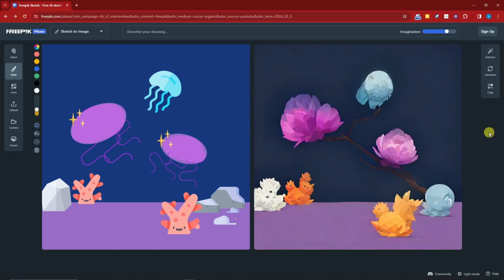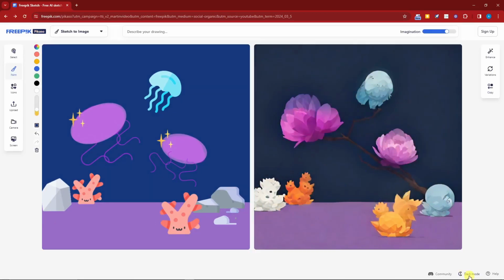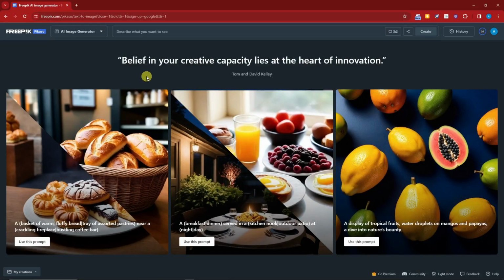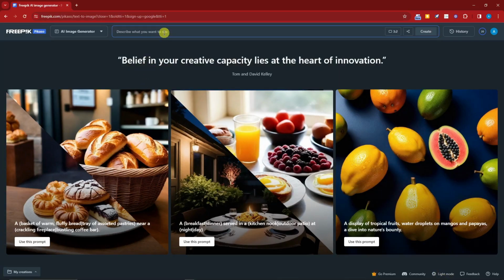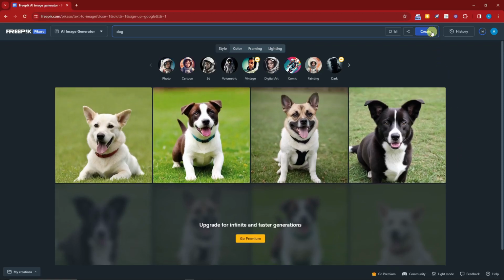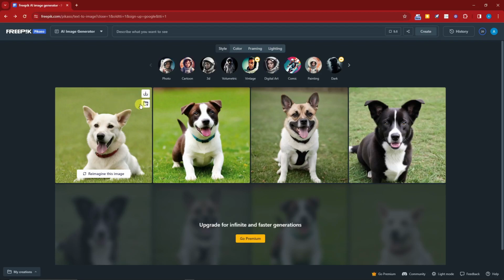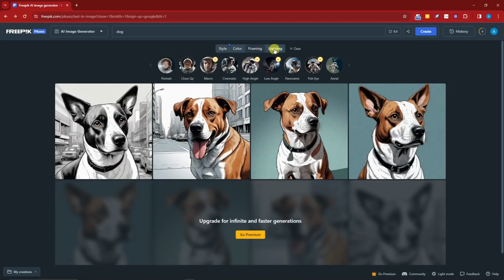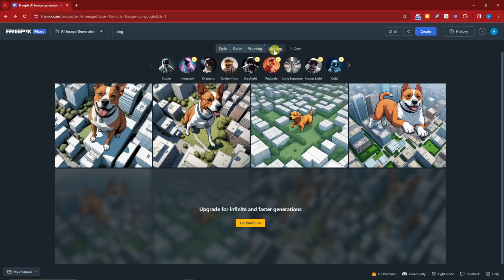How To Make AI Images | Freepik Tutorial 2024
Learn how to create stunning AI images with Freepik in our step-by-step tutorial.

Freepik offers a wide range of tools and resources for designing captivating images, and with AI technology, the possibilities are endless.

In this video, we'll show you how to leverage Freepik's AI image generator to produce eye-catching visuals that stand out. Discover how to edit, brand, and animate images with ease using Freepik's intuitive platform.

Whether you're a designer, marketer, or content creator, mastering AI images with Freepik can take your projects to the next level. Watch now and unlock the full potential of AI image creation with Freepik!